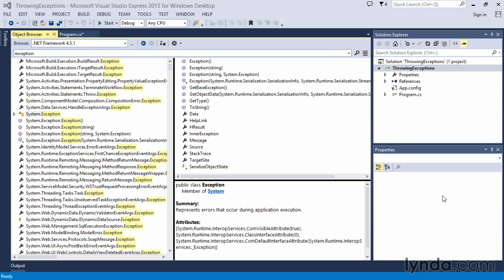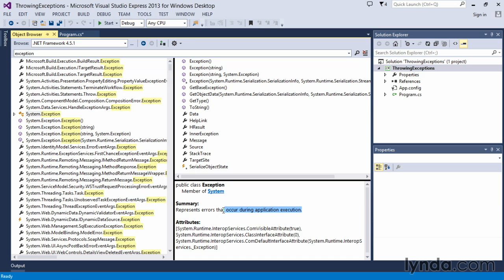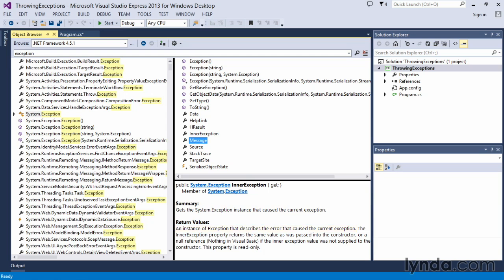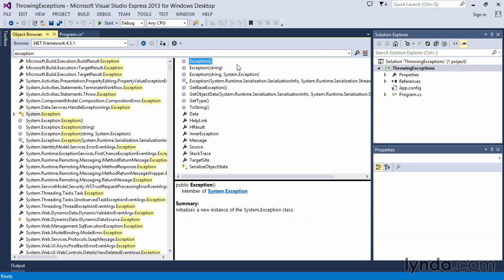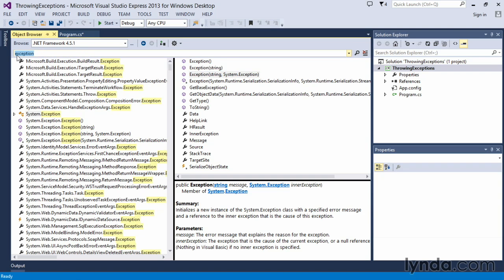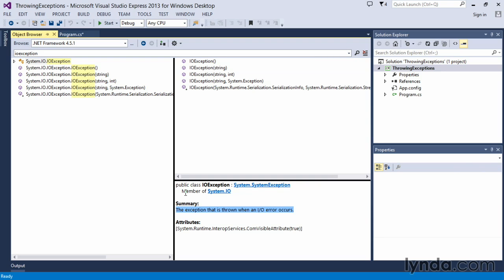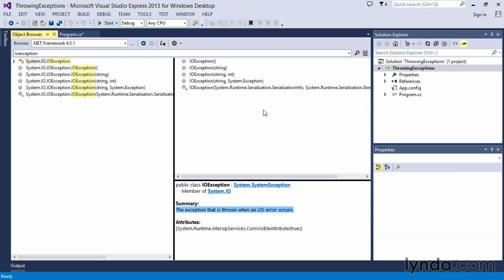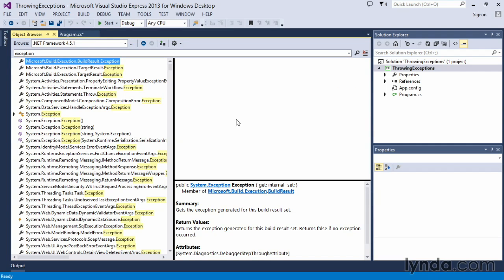05 04 Working with exception classes in the NET Framework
Working with exception classes in the  NET Framework